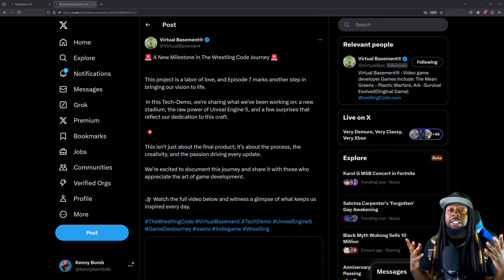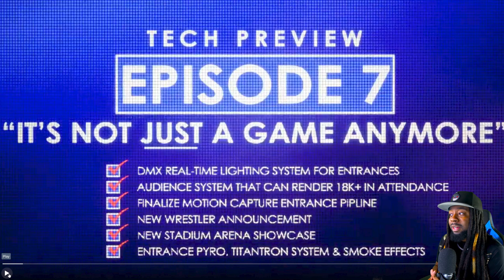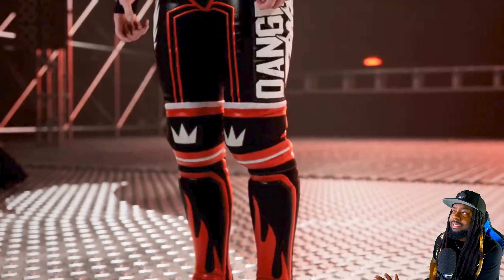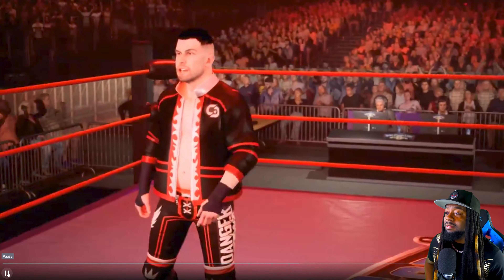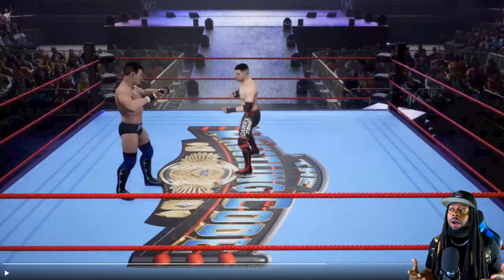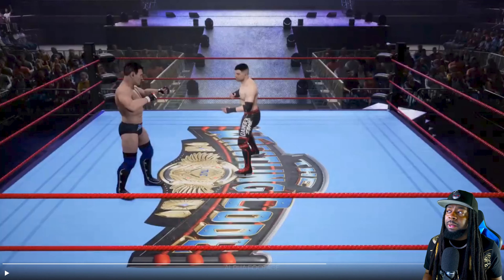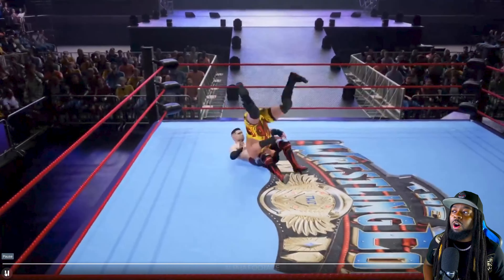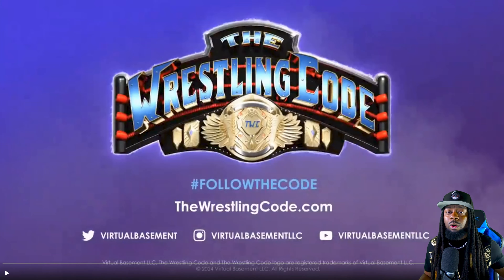The Wrestling Code Looks AMAZING!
👉Drop a Like on the video so YouTube shares it with more people!

Housekeeping
aew
fight
forever
wrestling
gamepass
videogames
Kenny
Bomb
WWE
WWE2k23
2k23
Roster